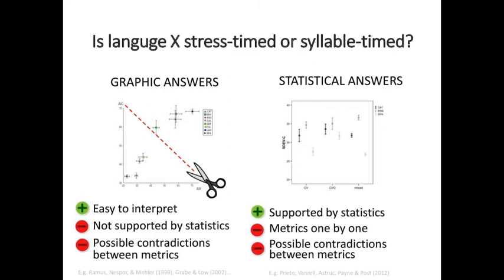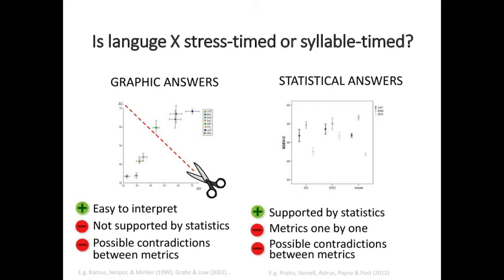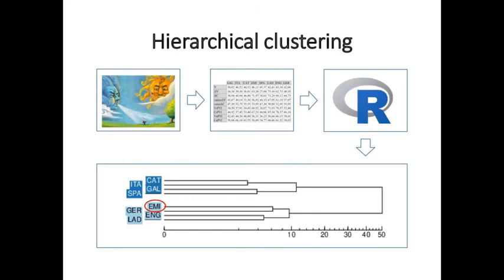Paolo Roseano: Splitting the rhythmic continuum in rhythmic classes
Roseano, Paolo (2021). Splitting the rhythmic continuum in rhythmic classes: An HCA approach. Poster presentation at the 4th Phonetics and Phonology in Europe (PaPE), Barcelona, 21-23/06/2021.